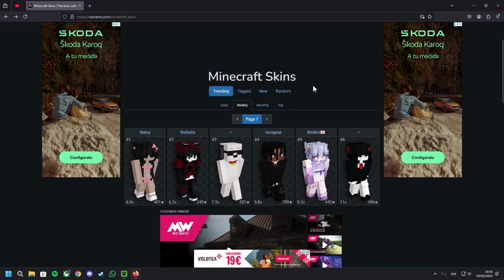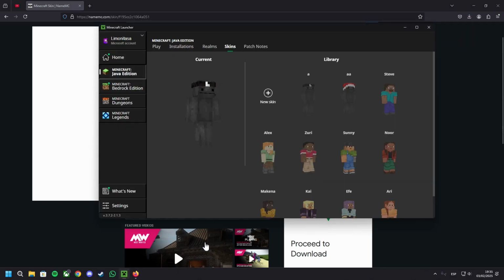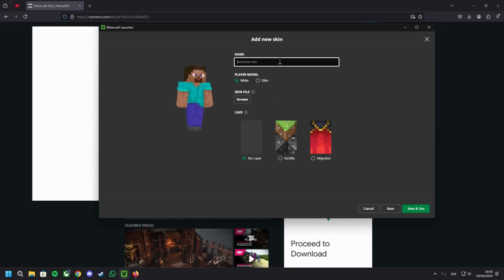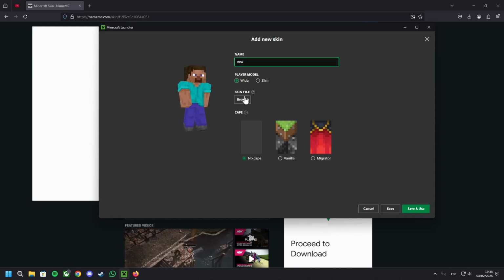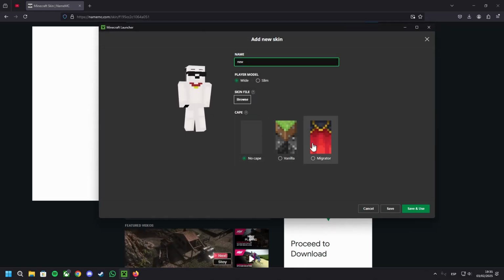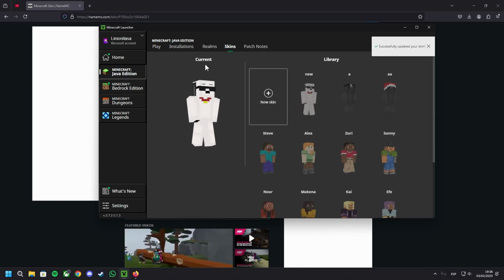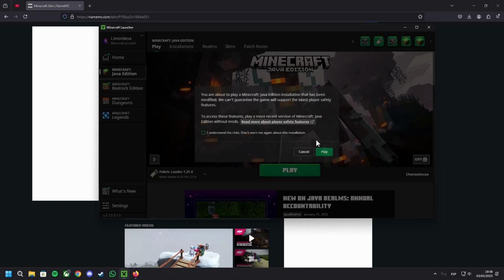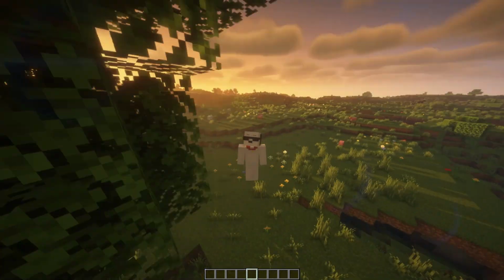How To Change Your Minecraft Skin (2025) - Tutorial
In this tutorial, you will learn how to change your Minecraft skin step by step. This guide will help you customize your character with a new look, whether using the official launcher or external websites. Follow this easy method to update your Minecraft skin effortlessly.